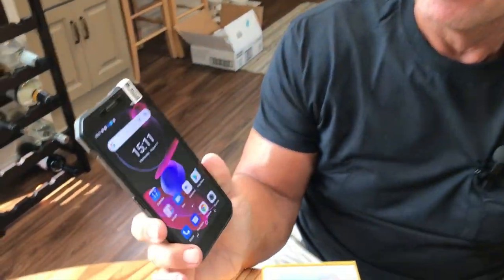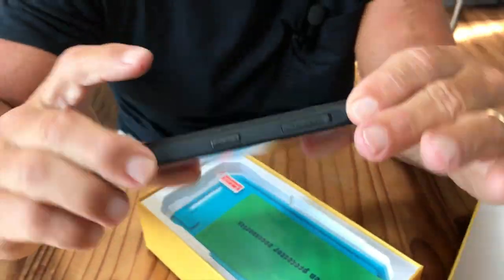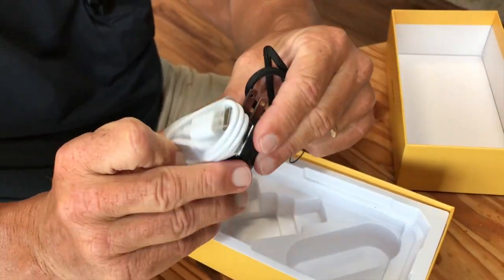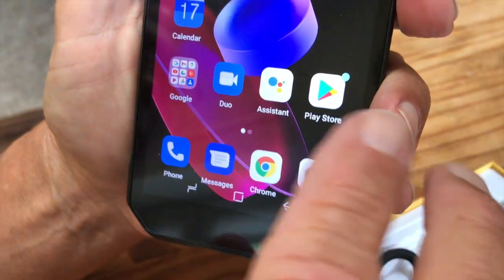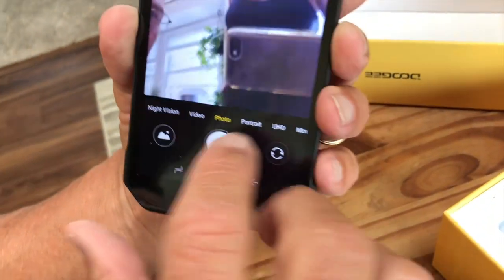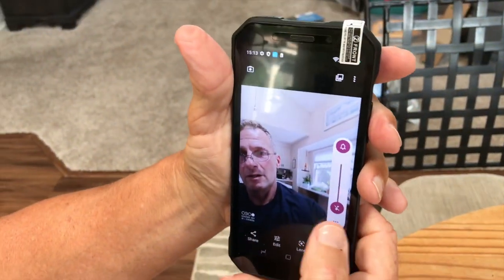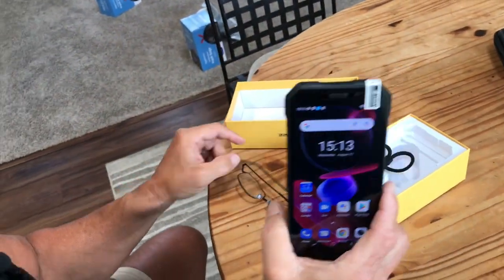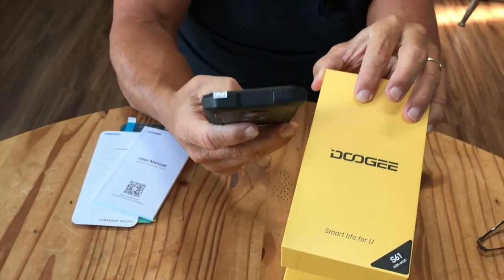Android 12 Rugged Smartphone 2022 DOOGEE S61 Rugged Phone 20MP Night Vision Camera 6GB+64GB